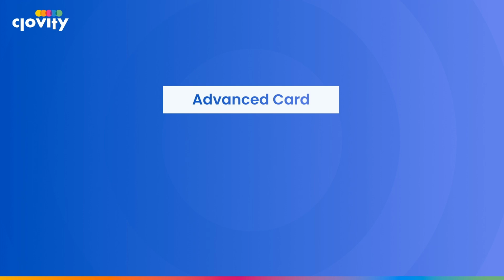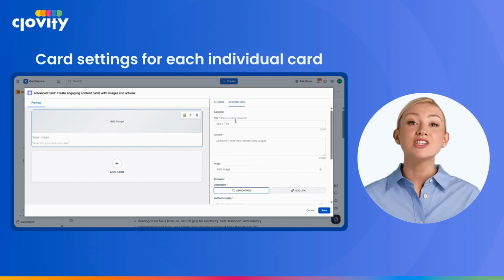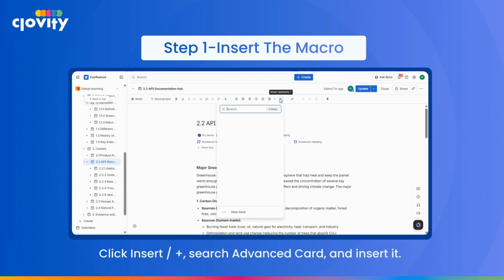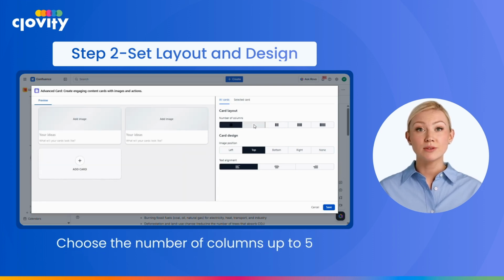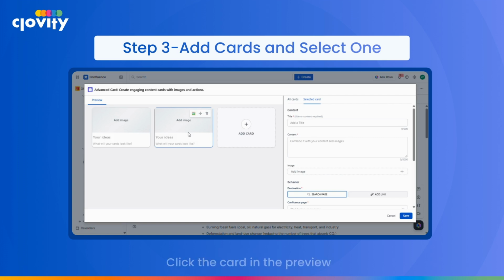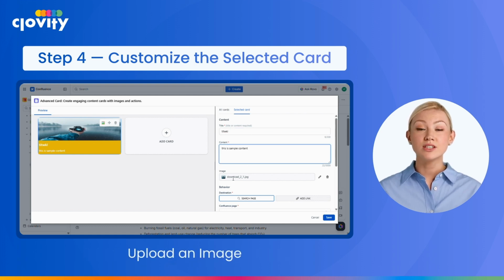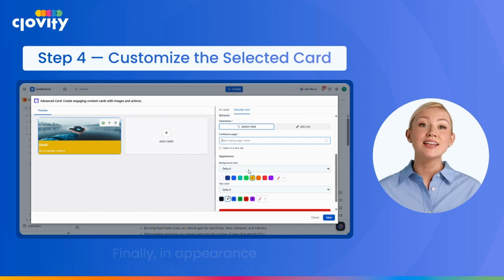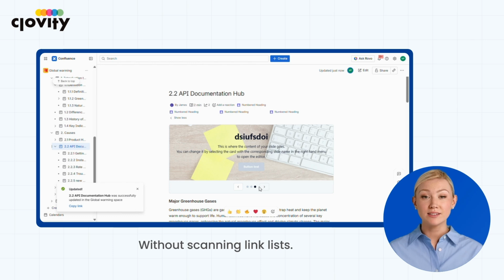Advanced Cards Macro - Create Visual Card Grids with Images, Titles & Buttons in Confluence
This video introduces the Advanced Cards Macro, showing how to create visually appealing card grids with images, titles and buttons in Confluence.

Learn how to design structured card layouts, add interactive elements and organize content in a clean, modern format. This tutorial helps you improve page design, highlight key information and enhance user engagement.

🔹 Topics Covered:
Overview of Advanced Cards Macro
Creating Card Grids
Adding Images, Titles, and Buttons
Enhancing Content Layout
Tips for Better Visual Design

Perfect for users looking to build interactive and visually engaging Confluence pages.